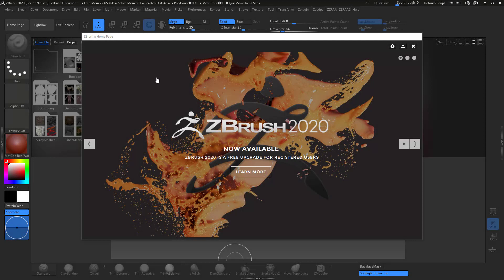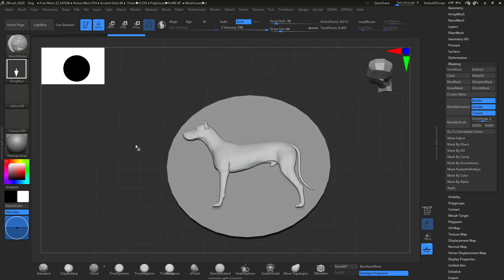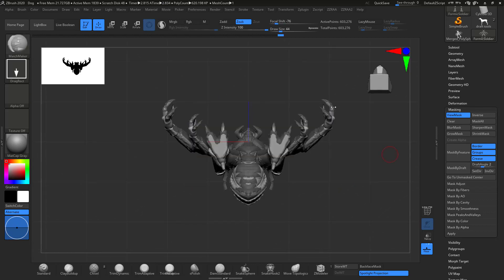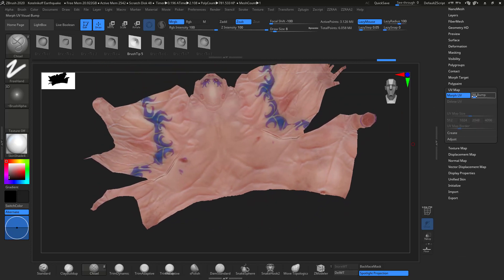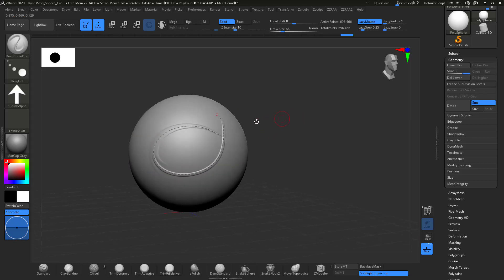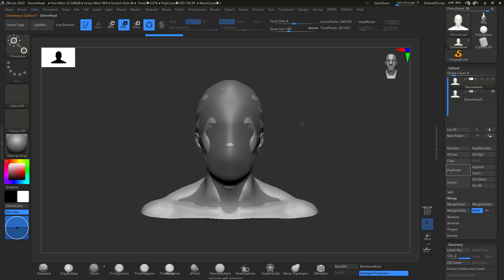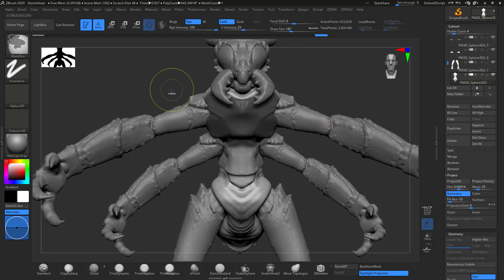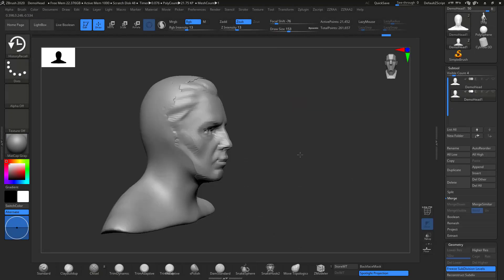ZBrush 2020 Everything New (Comprehensive Tutorial of All the New Features)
Thumbnail - 0:45
Cam View - 1:30
Draw Draft Analysis 2:34
PolyPaint From Thickness 3:33
PolyPaint From Draft 4:35
Mask by Draft 5:00
Adjust Colors – PolyPaint & Texture Maps 5:30
Mask By PolyPaint 6:36
Sculpt & Paint Morph UV 7:38
* DecoCurve Brushes 9:05
From Brush 11:00
* Hatch Brushes (No Back & Forth Mode) 12:00
* HistoryRecall Brush 12:40
* MoveInfiniteDepth Brush 14:10
* Project Undo History 15:06
* XTractor Brushes 16:00
Fade Opacity 17:33